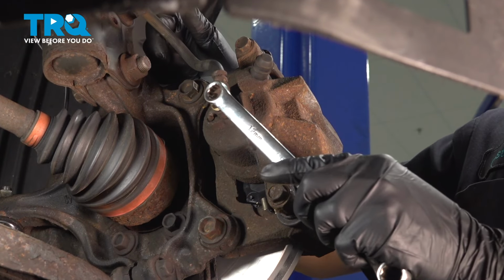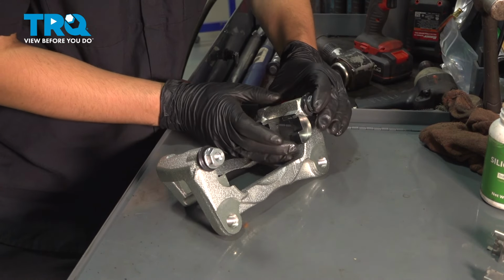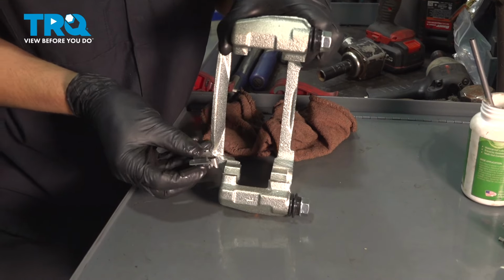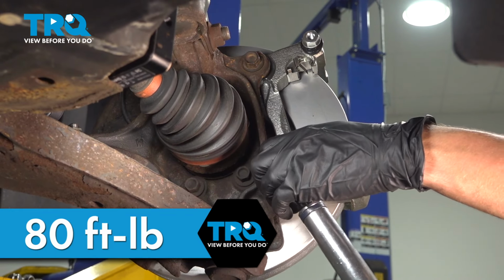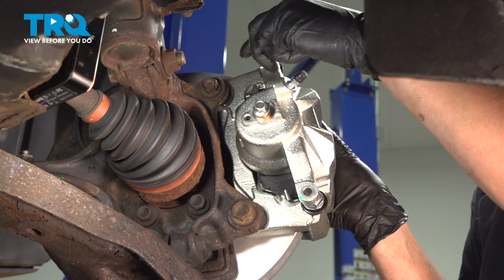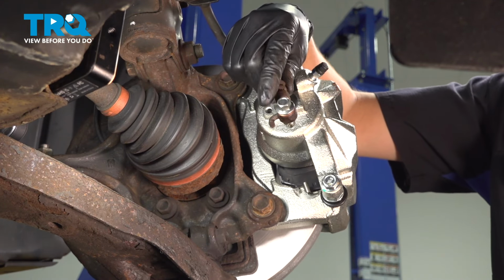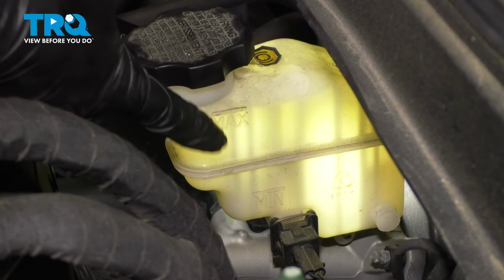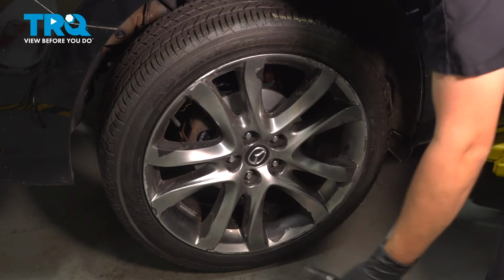How to Replace Front Brake Calipers 2014-2021 Mazda 6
This video shows you how to install new front brake calipers from TRQ on your 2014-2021 Mazda 6. A worn out or seized brake caliper can create dangerous and expensive problems: overheating, rotor and pad wear, or even total failure. TRQ brake calipers are engineered to fit your specific vehicle.

This repair was done on a 2014 Mazda 6 Grand Touring 2.5L Sedan 4-Door FWD Automatic and the process should be similar on the following vehicles:
2014 Mazda 6
2015 Mazda 6
2016 Mazda 6
2017 Mazda 6
2018 Mazda 6
2019 Mazda 6
2020 Mazda 6
2021 Mazda 6

• Safety Glasses
• Silicone Brake Parts Lubricant
• Wheel Chocks